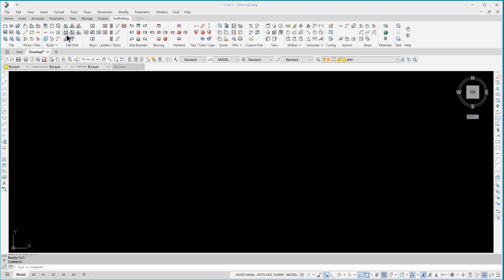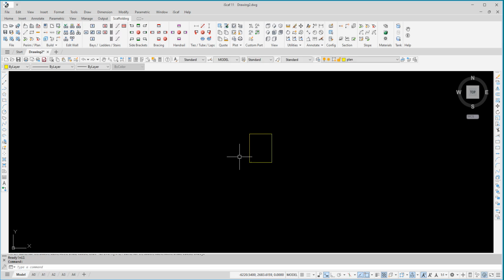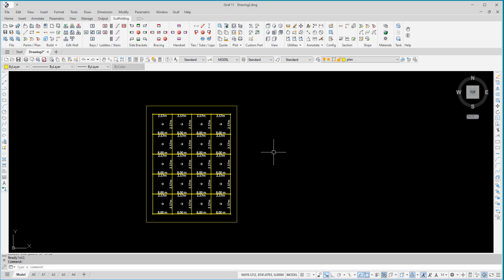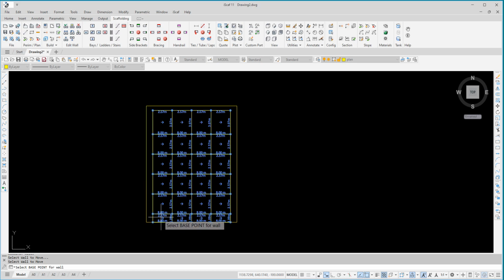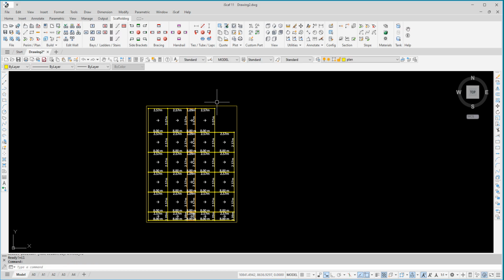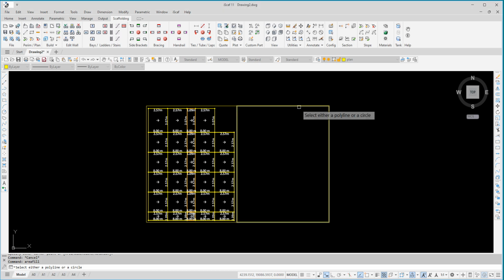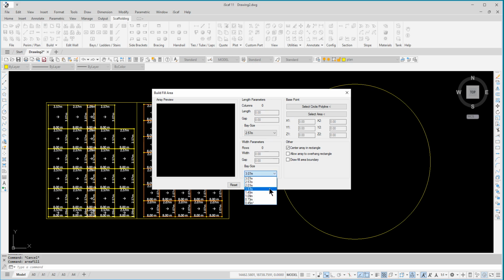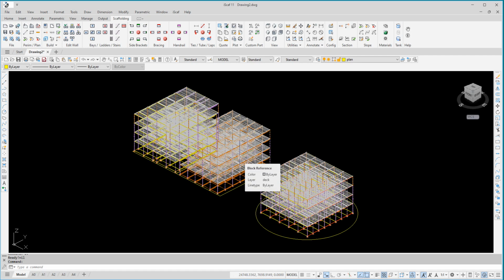2025 iScaf® 11- Area Fill Tutorial for Grid Scaffold or Birdcages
2025 iScaf® 11- Area Fill Tutorial for Grid Scaffold, Birdcage Scaffold, or Dance floors

An array or grid of scaffolds, also known as Birdcages or Dance Floor or Falsework or Grid Deck and many more.

Then there is the Topper Standard, also known as Top Standard, Open-ended standard, Short Vertical, Stage Topper, Mushroom and more.

Let us know if there are any other interesting nomenclatures that you like in Scaffolding. Put a comment in one of the Area / Fill YouTube videos here:

Learn how to quickly create a large array of scaffolding
00:00 – Start
00:11 – Intro
00:36 – Drawing the base of the building structure using Draw Perimeter
01:08 – Generating the grid scaffold using AreaFill with 3.07 x 3.07m bays
01:54 – Editing the grid scaffold using AreaEdit
03:31 – Drawing the base of the building structure using the REC(RECTANG) command
04:08 – Generating the grid scaffold using AreaFill with 2.07 x 2.07m bays
04:36 – Drawing the base of a circular structure
04:58 – Generating the grid scaffold using AreaFill with 2.57 x 1.57m bays inside the perimeter of the circular structure
05:44 – Building a 3D design
06:05 – Conclusion

In scaffolding lingo, the structure often called a “dance floor” is more formally known as a Grid scaffold. Both terms refer to a flat, fully decked-out platform supported by a grid of vertical standards and horizontal ledgers—ideal for ceiling work or large-area access.
Other names or variations you might hear include:
• Grid deck – emphasizes the uniform layout of the scaffold.
• Birdcage Scaffold - standard industry term
• Ceiling grid – due to its grid-like structure used when the platform supports overhead work like HVAC or lighting.
• Mezz deck – an informal term when the scaffold mimics a temporary mezzanine.
• Independent Scaffold (when freestanding without ties)
• Void fill – when the scaffold fills a recessed area like a stairwell or atrium. Or when the scaffold